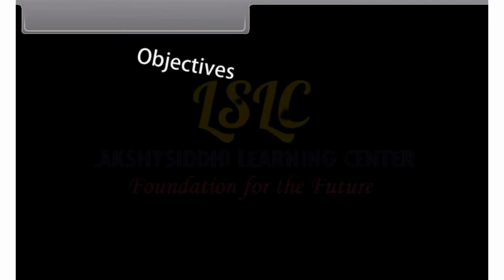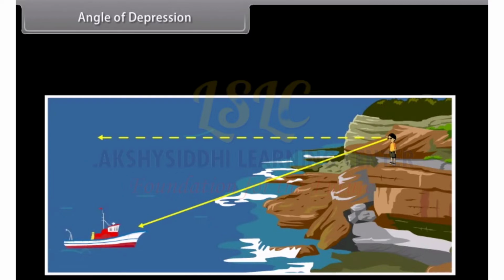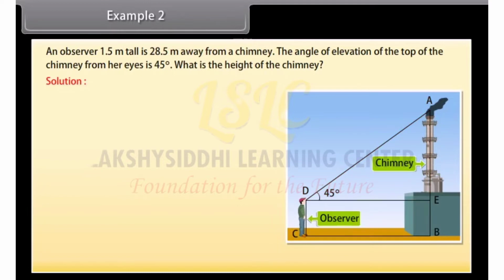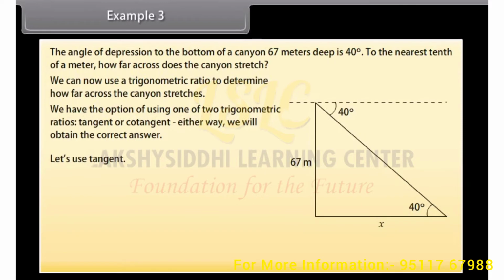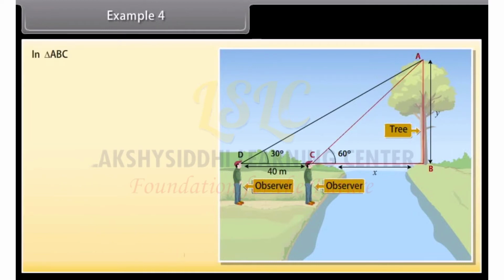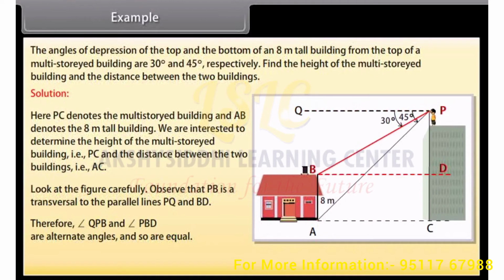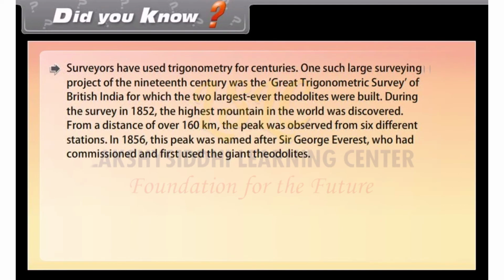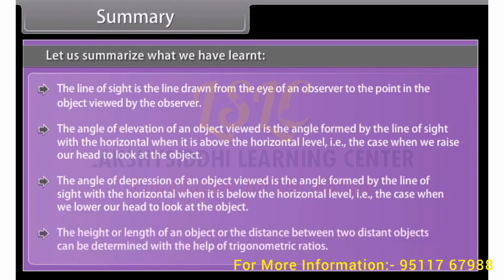Some Application of Trigonometry | Standard 10 | Mathematics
Introduction
Definition
Objectives
Angle of elevation
examples